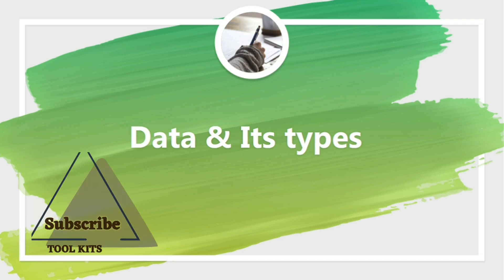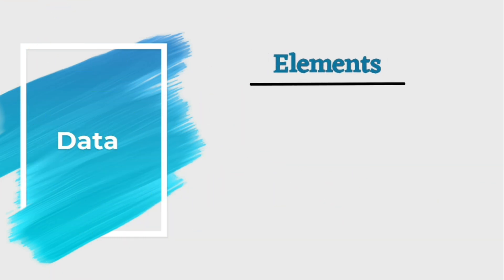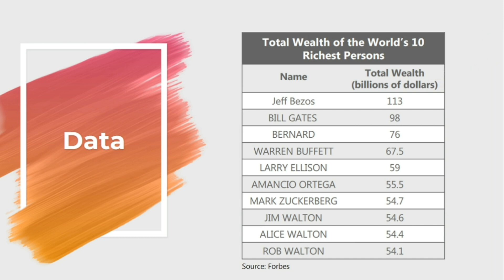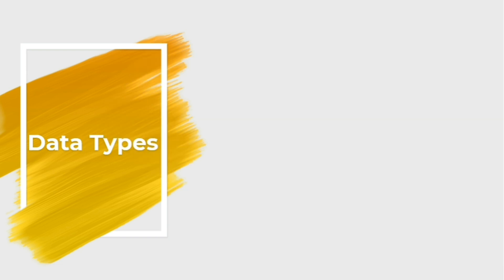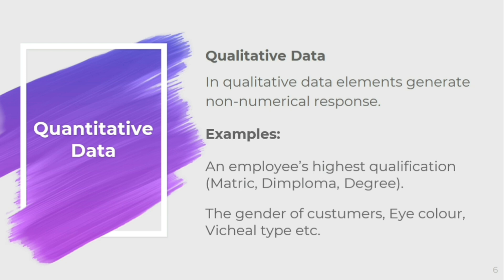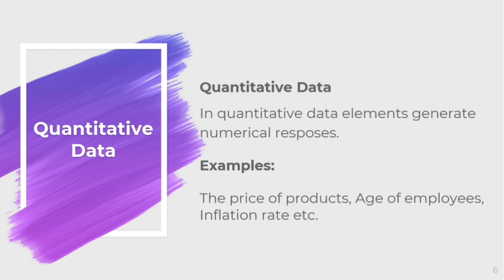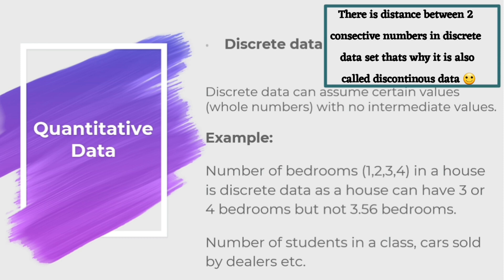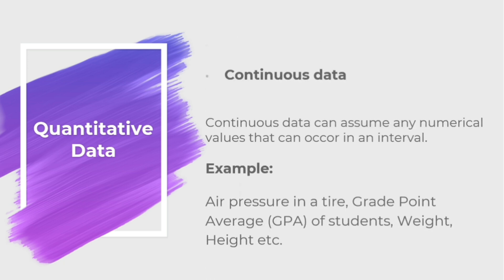Data and its types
Like_____ Subscribe_____Share_____Comments

Understanding of data actually is understanding of Statistics, therefore in this video, we learn very basic terms regarding to data just like elements, observations, variables and data set with a practical example.
Then the different types of data qualitative and quantitative and further divide the quantitative data into discrete and continuous data.
All these types of data also cover with practical examples that we deal with in day to day life.

# TOOL KITS

TOOL KITS :)

TOOLKITS It is your channel, promote it to promote knowledge.
take care.